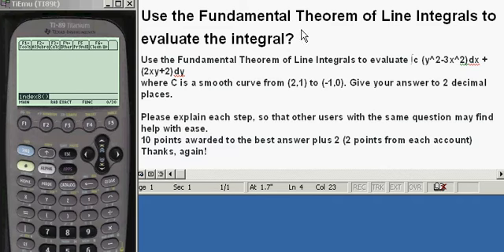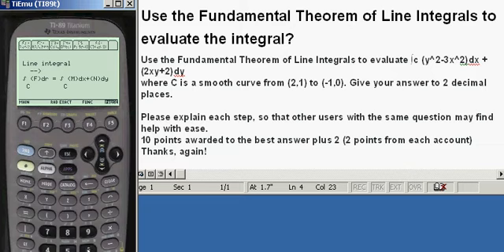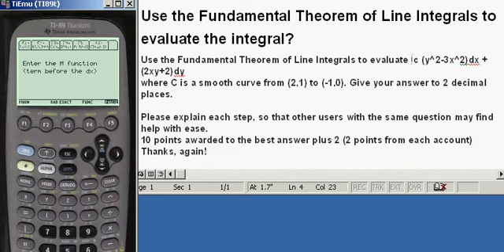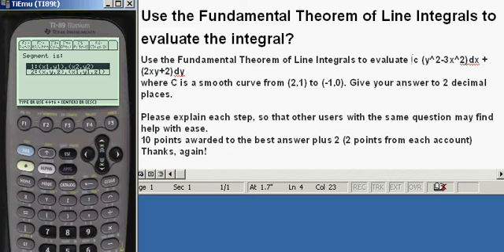Line Integral, (y^2-3*x^2)dx + (2*x*y+2)dy with segment